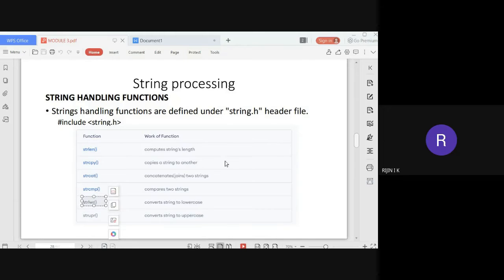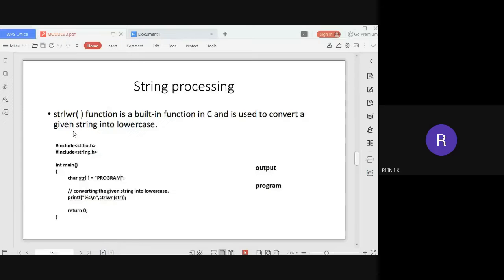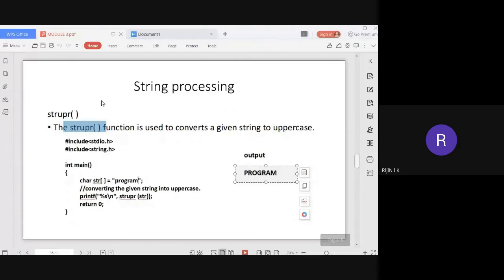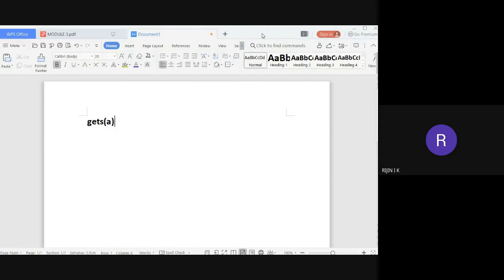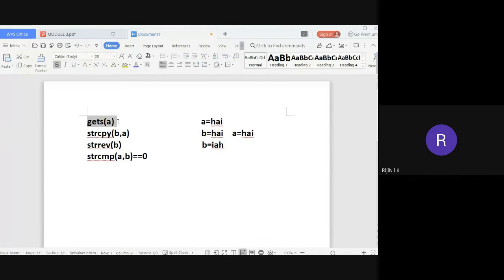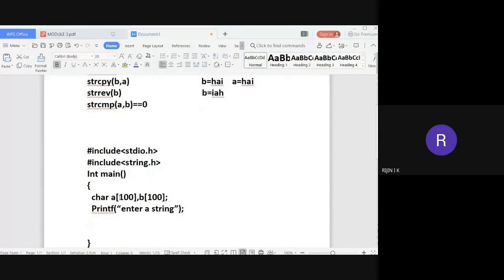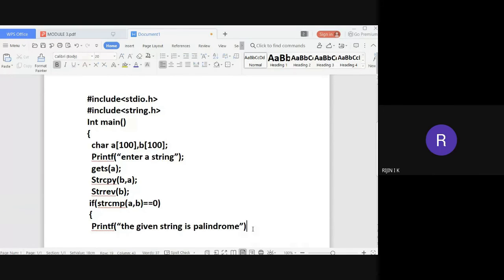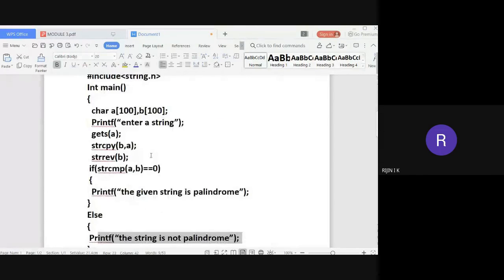STM_CE2_EST102_M3_PART24_21/06/2021